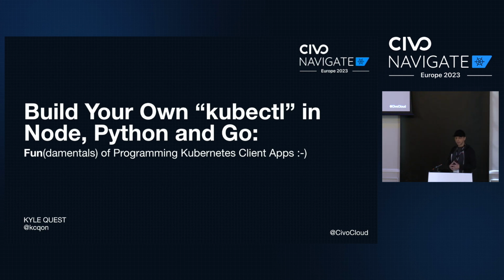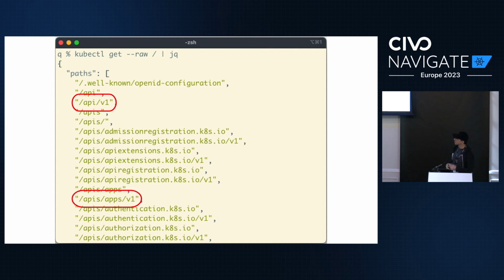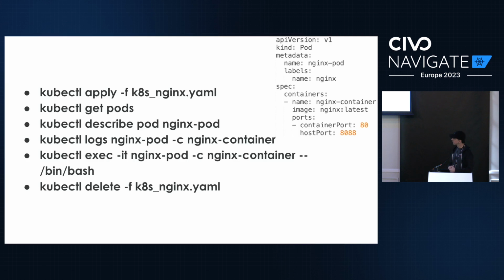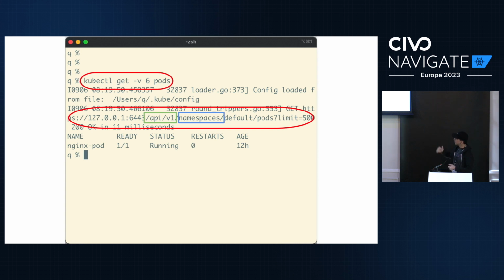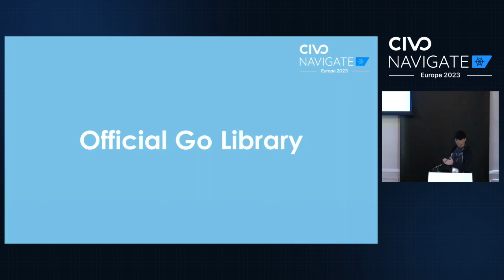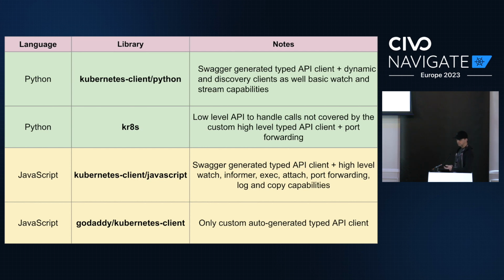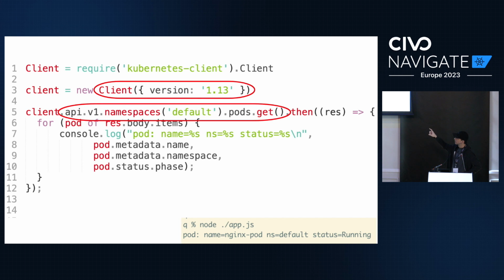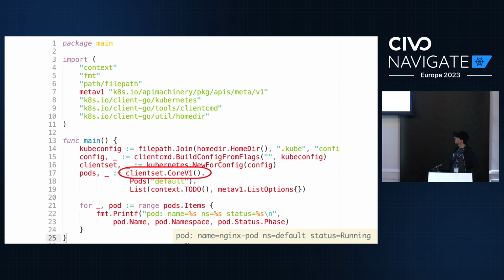Build Your Own kubectl in Node, Python and Go by Kyle Quest - Navigate Europe 23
Join Kyle Quest as he demystifies Kubernetes and its command-line tool kubectl. Deep dive into the complexities of Kubernetes' APIs, the structure of kubectl, and how to replicate its functionality in Node, Python, and Go. Get valuable insights into Kubernetes' API groups, practical examples in different programming languages, and tips for understanding and building your own kubectl.